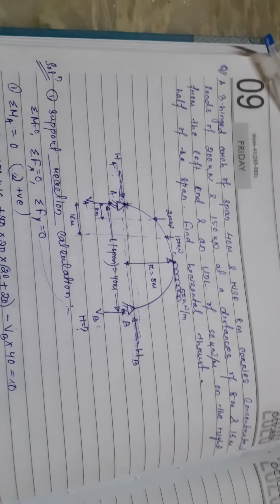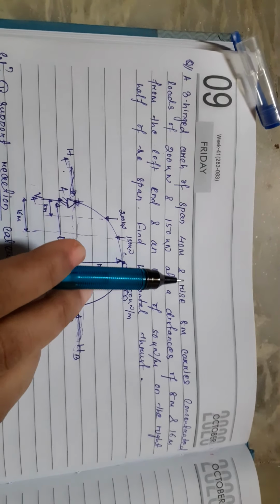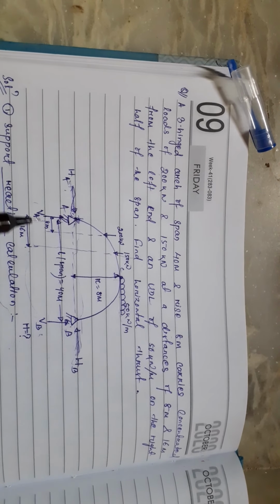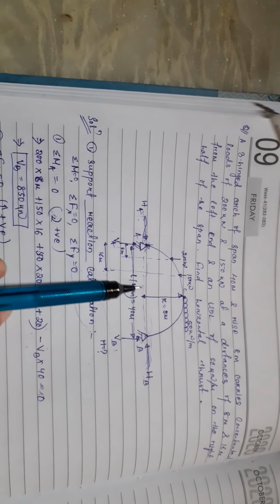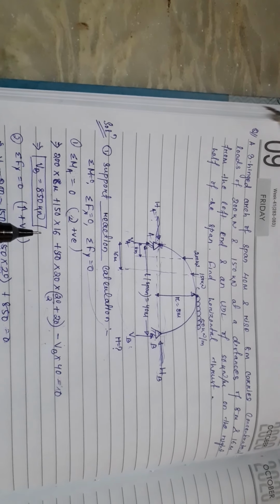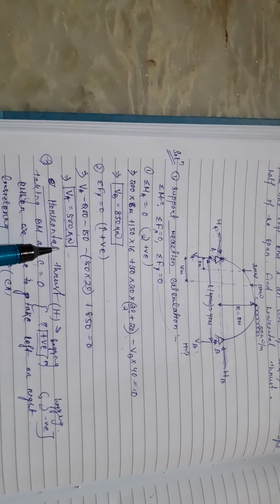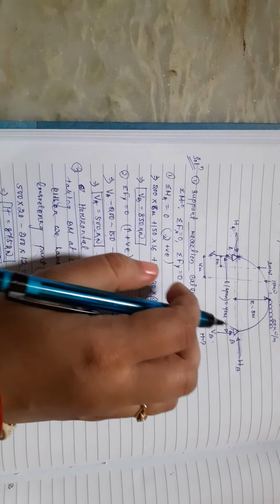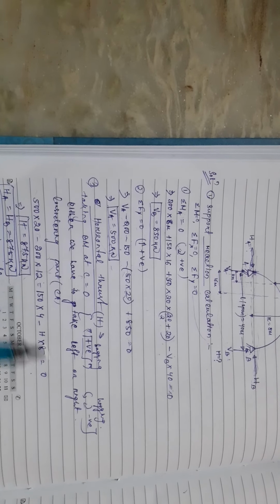Three hinged arch